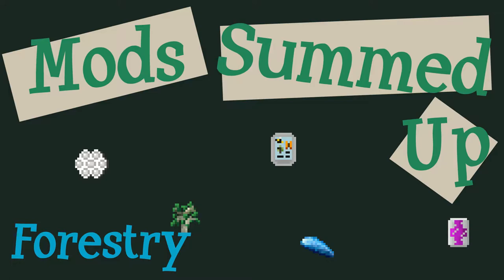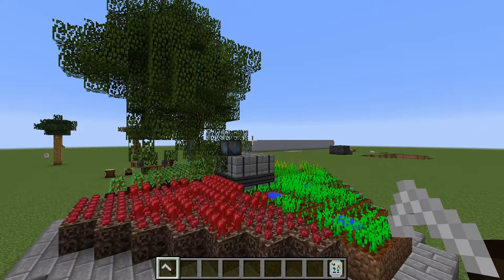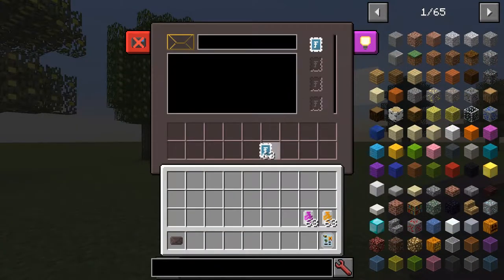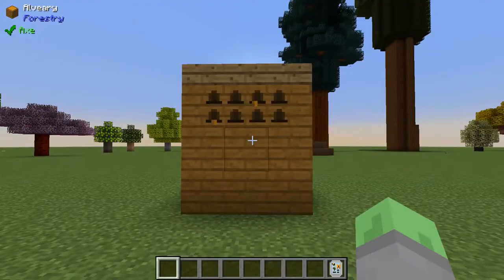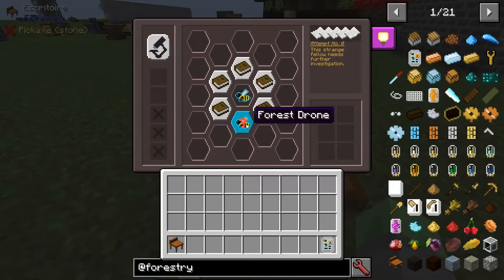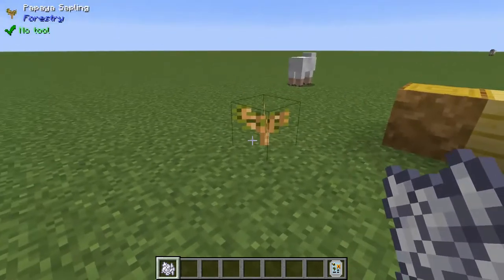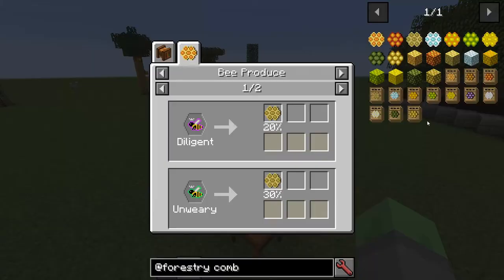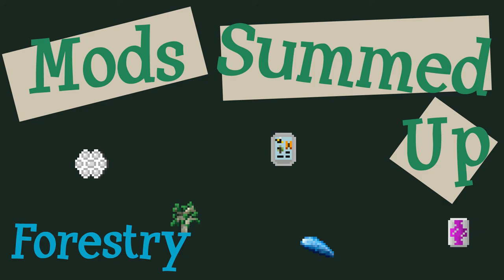Forestry Summed Up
An extremely brief summary of Forestry.

Forestry:
By: SirSengir
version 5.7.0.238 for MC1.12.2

When this summary becomes sufficiently out-of-date I will put the version number in the title to avoid confusion.